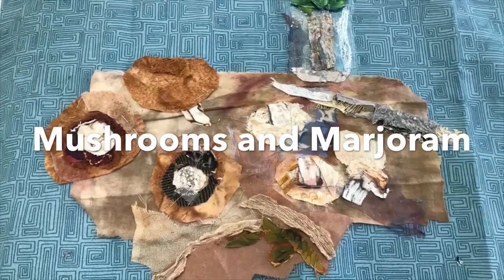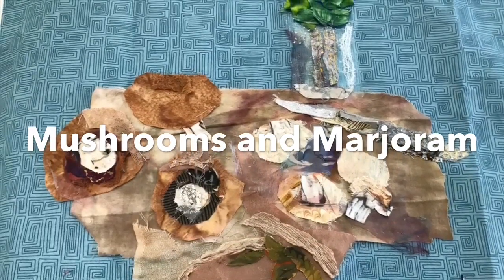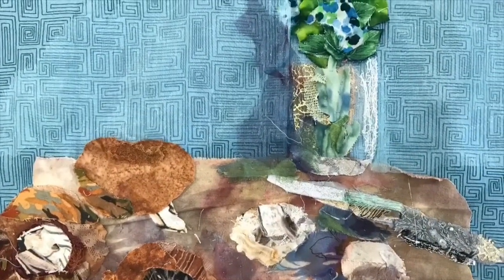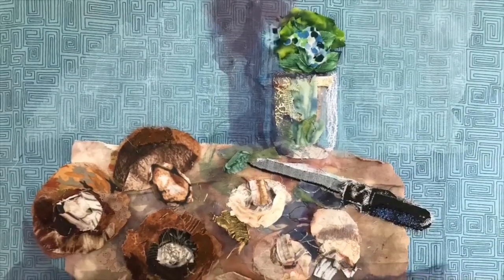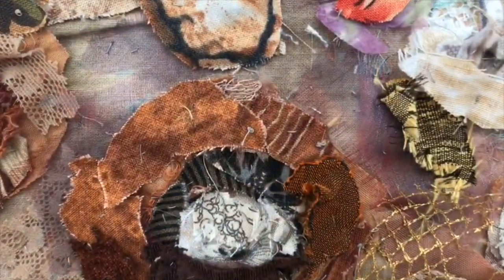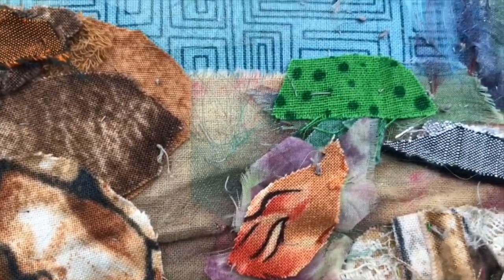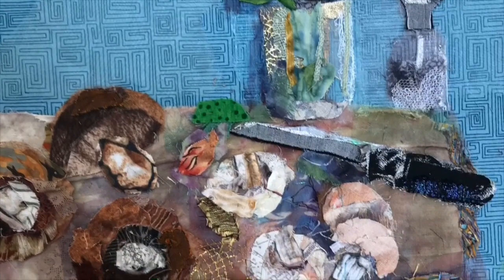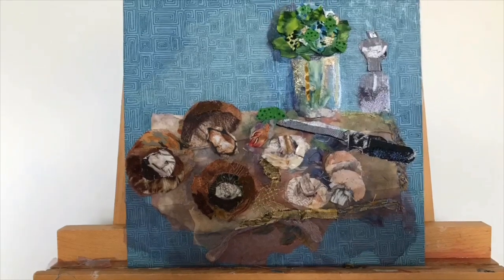Painting with Fabric: Mushrooms and Marjoram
Still Life in textiles